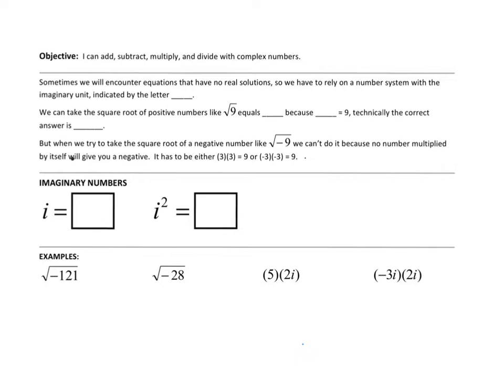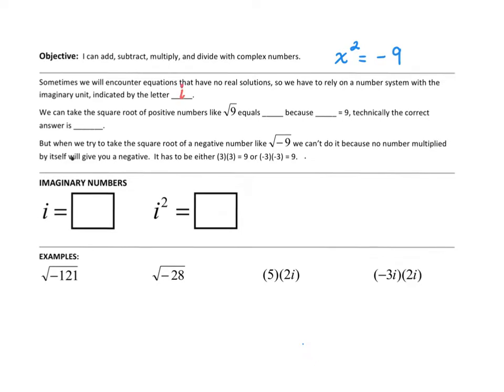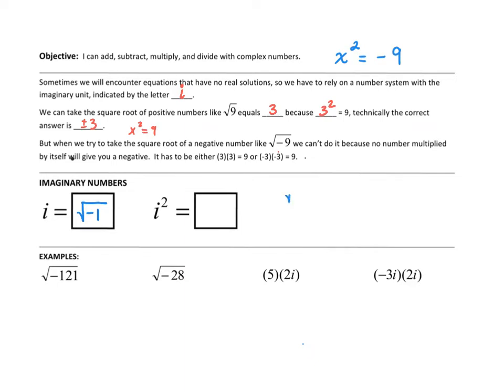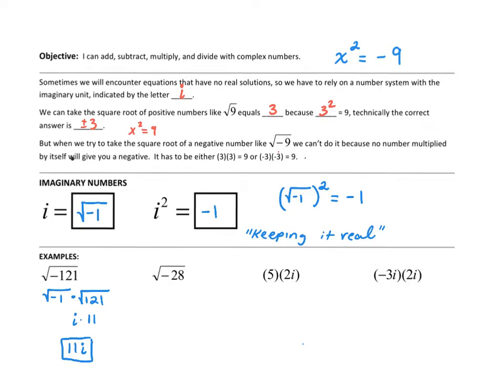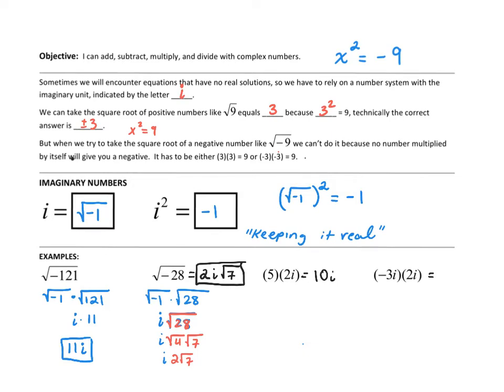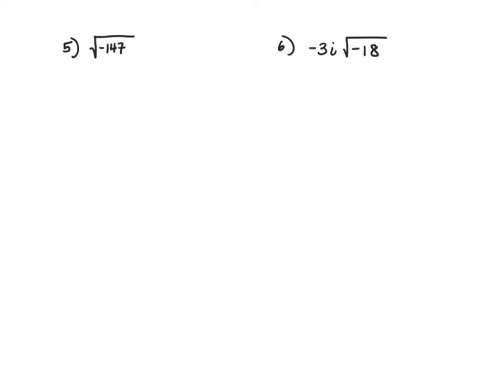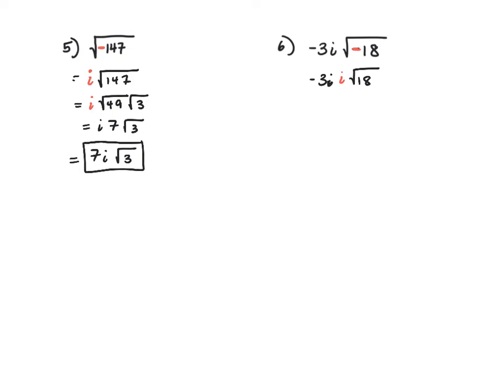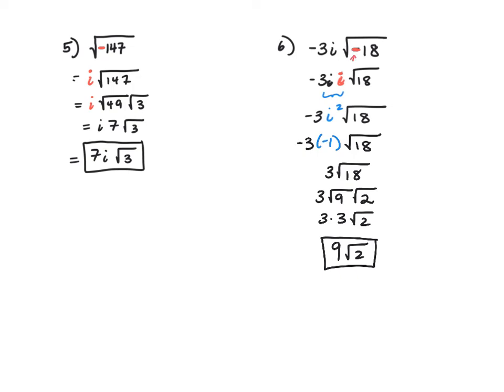Simplifying Complex Numbers